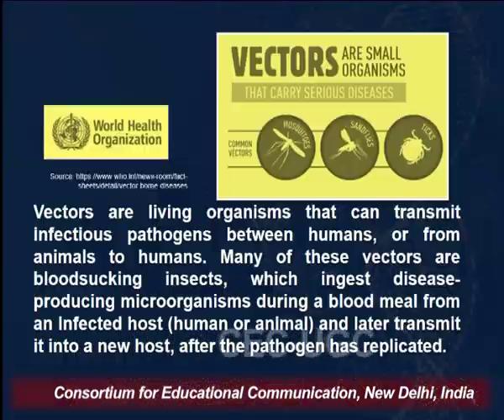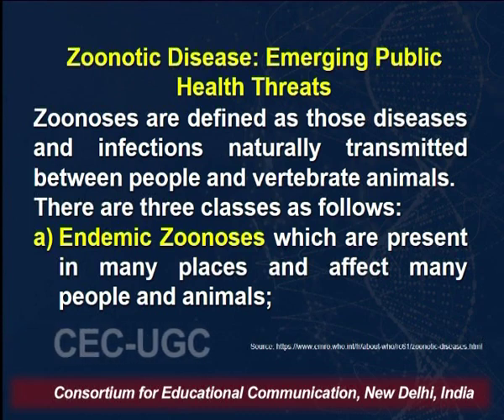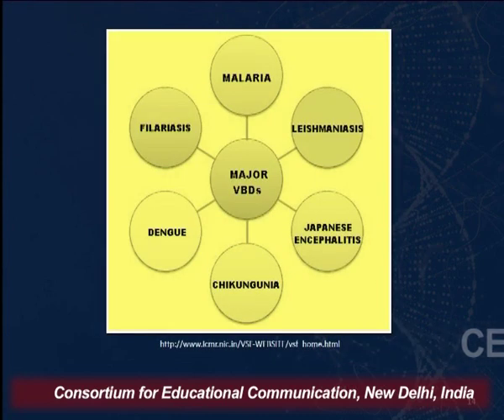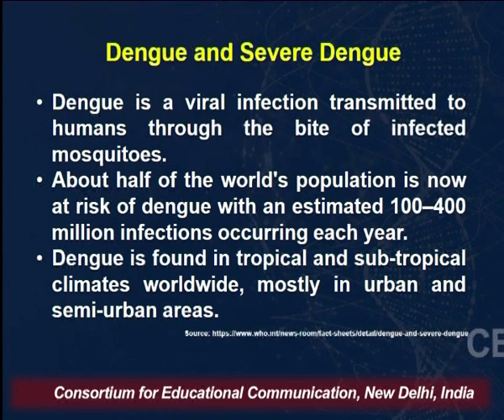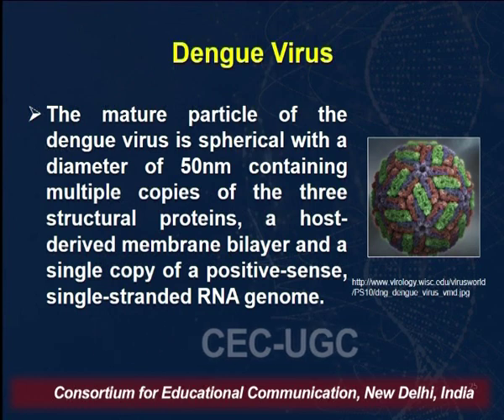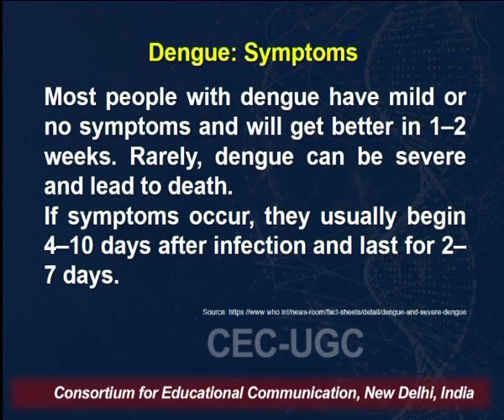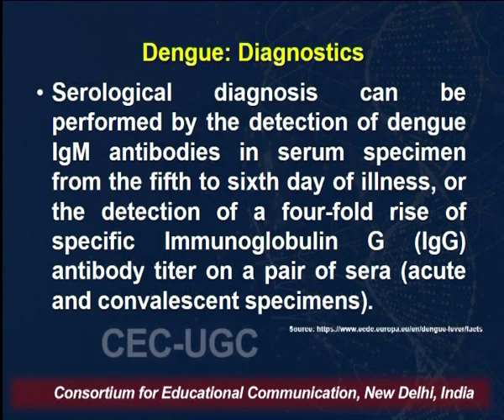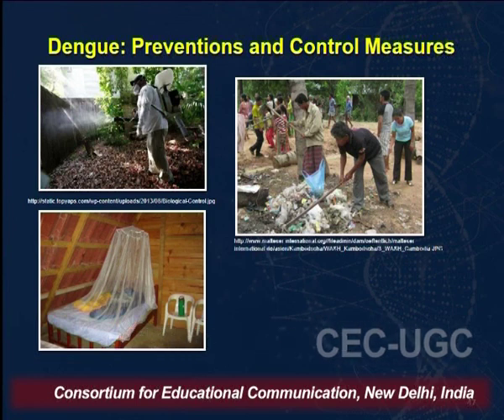Vector Borne Diseases (Part-I)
This Lecture talks about Vector Borne Diseases (Part-I).